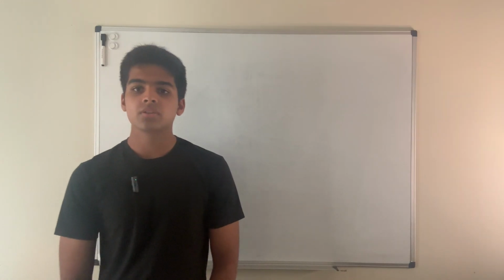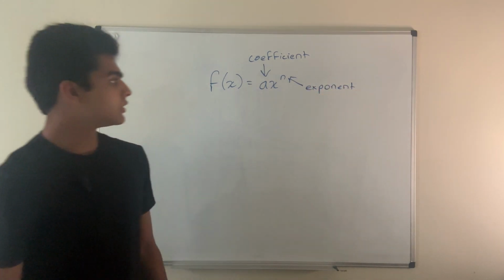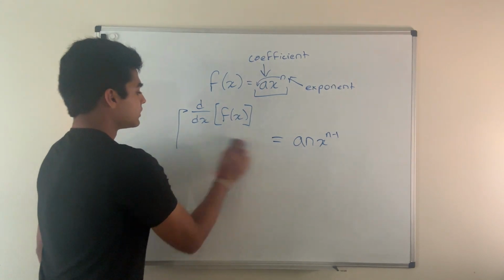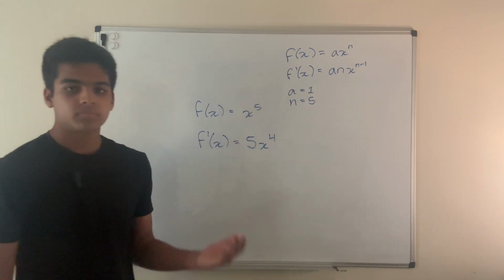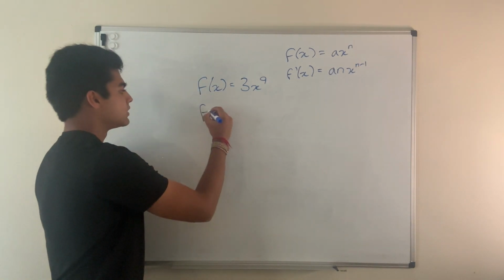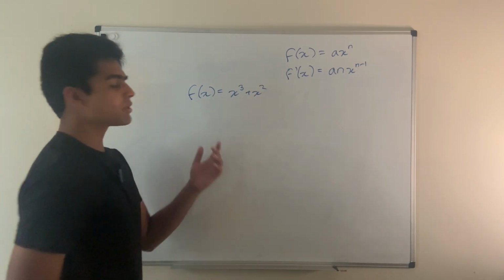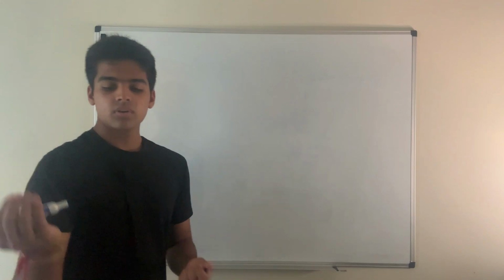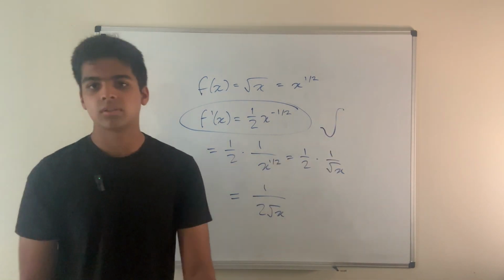Differentiation - POWER RULE!!! (AP Calculus Unit 2)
Hey everyone! This video is dedicated to teaching the power rule!